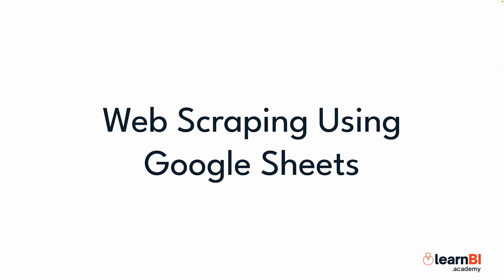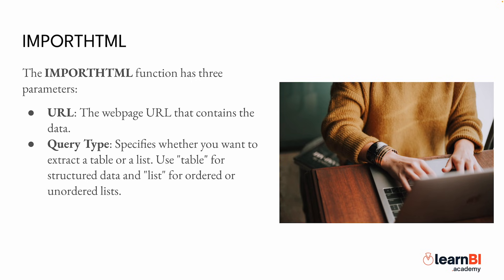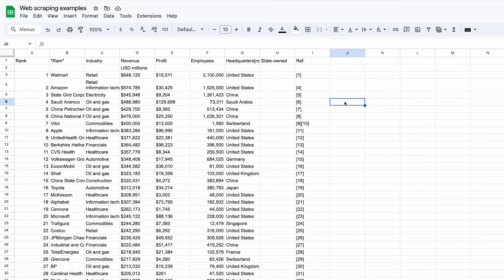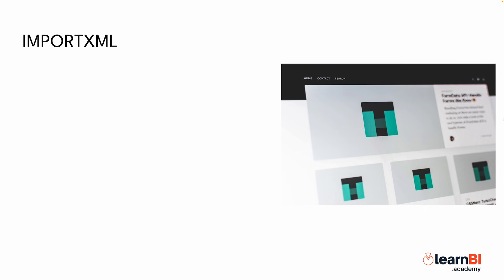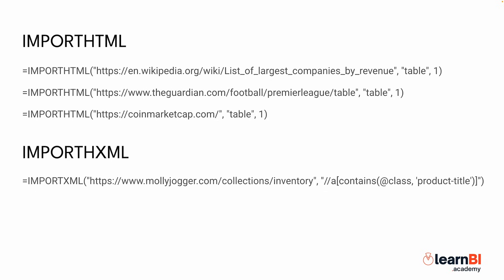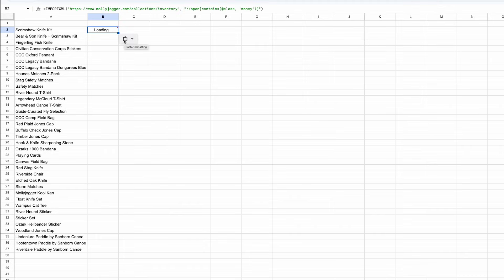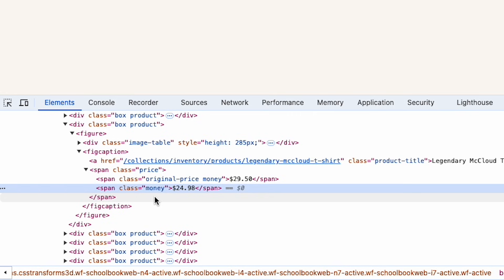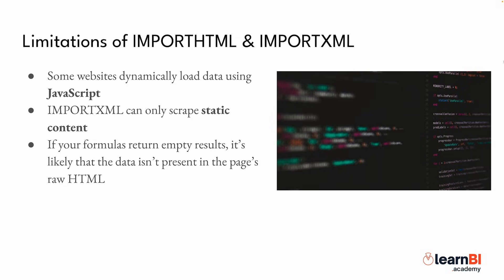WEB SCRAPING With No Coding In Google Sheets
Did you know that you can use Google Sheets to scrape data from the web? And the best part? You don't even need to know how to code! In this video, I’ll show you how to pull live data from websites using Google Sheets' built-in functions.

🎥  RECOMMENDED VIEWING
7 Steps to Your 1st BI Analyst Job

📕 FREE EBOOKS
7 Top Tips For Better Dashboard Design
Skills You Need To Succeed In BI
7 Steps to Your 1st BI Job